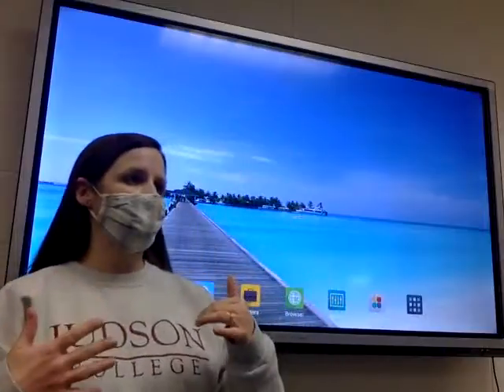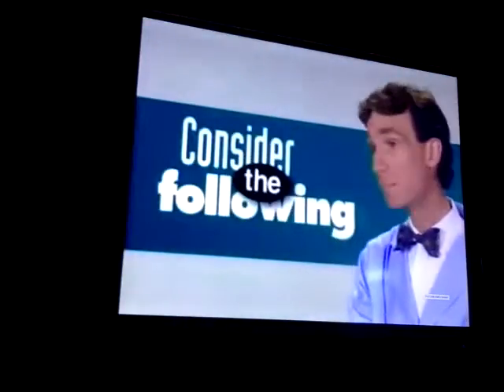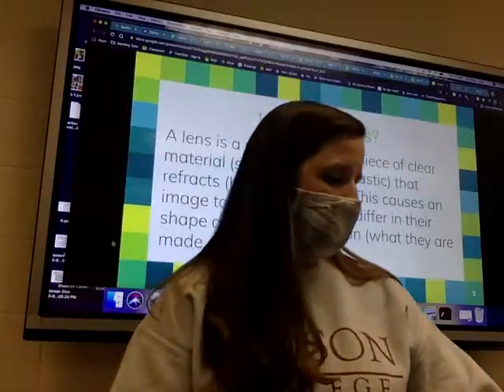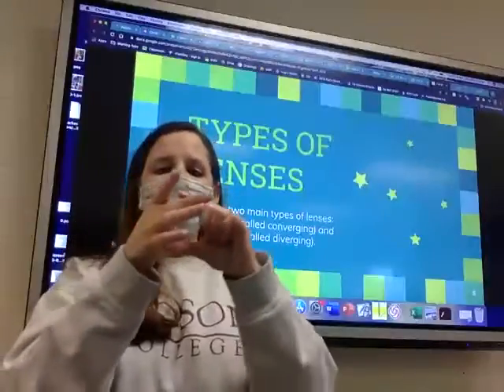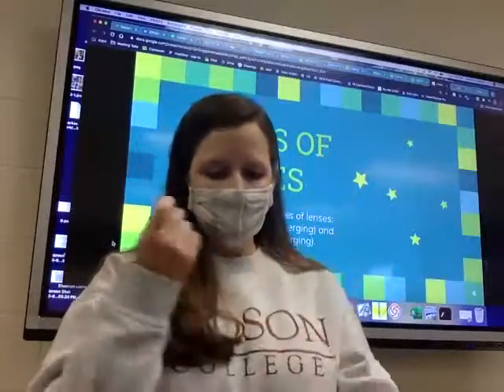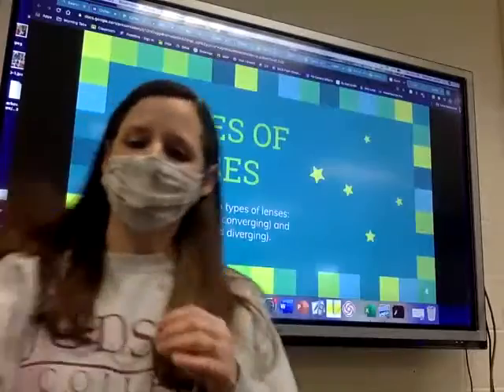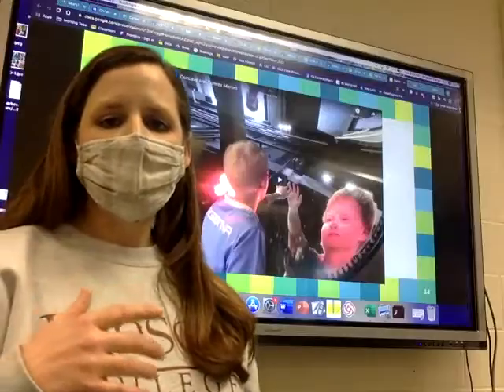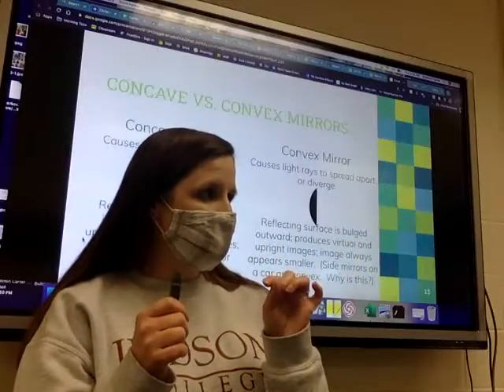Lenses Lesson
This video is complete with bloopers and goofiness. and that is what middle school is all about. :)